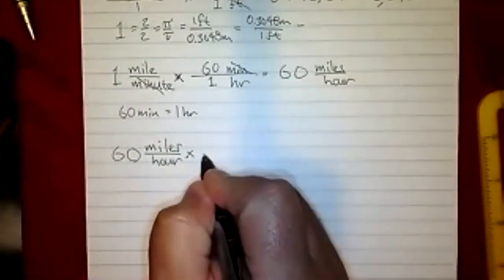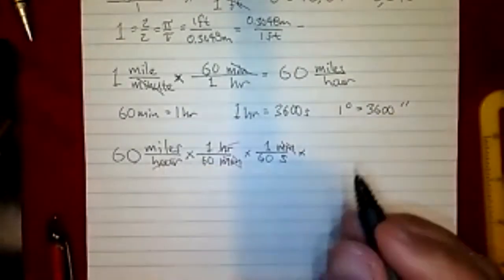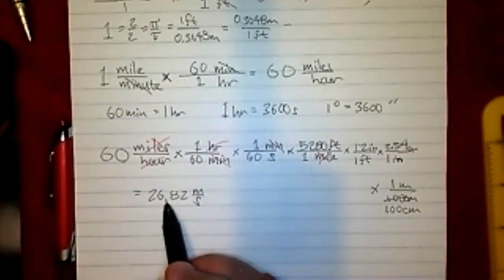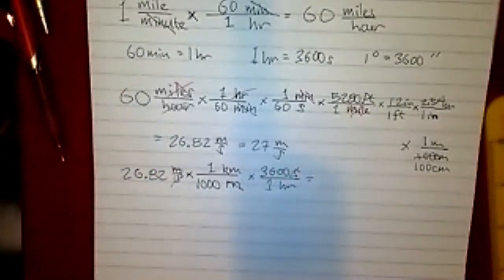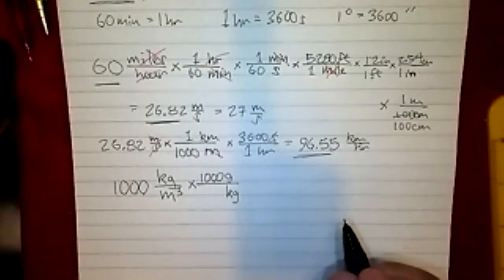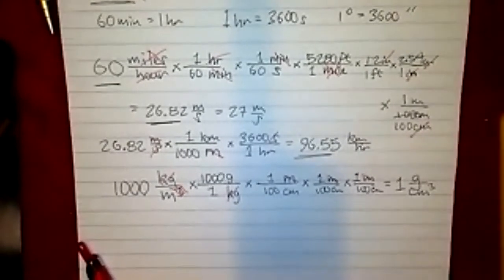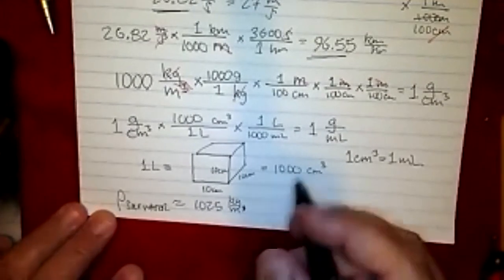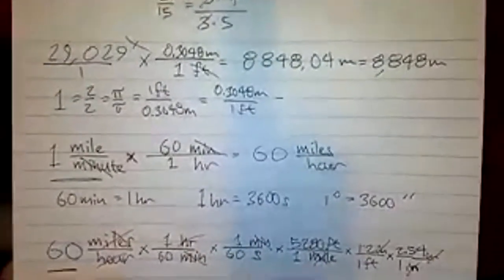Unit Conversions: Multiplicative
In this video I give you several examples of how to convert between various units by multiplying by 1 AND making very wise choices of "1."
I handle the height of Mt Everest, a speed of a "mile a minute," miles per hour to m/s to km/hr, and I handle the density of water. I also give some information about estimates of the density of saltwater and of air. Liters, cubic centimeters, and mL are all used.